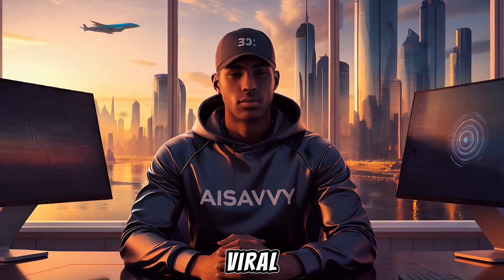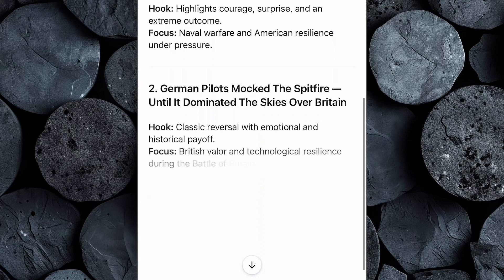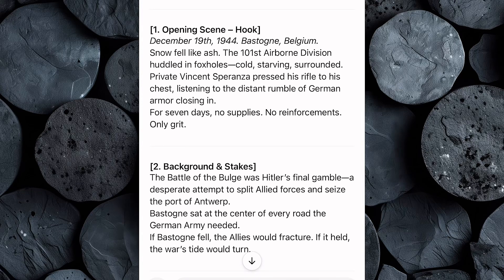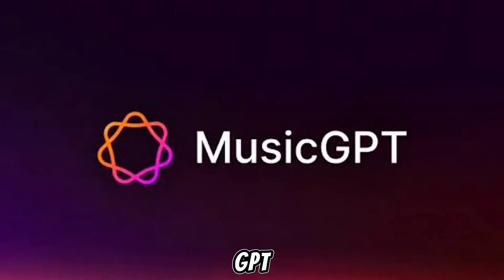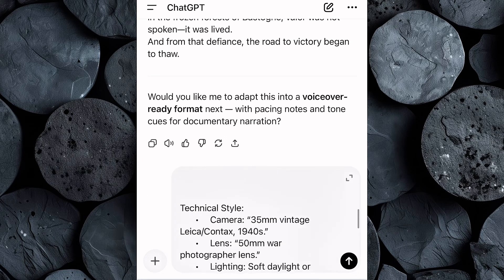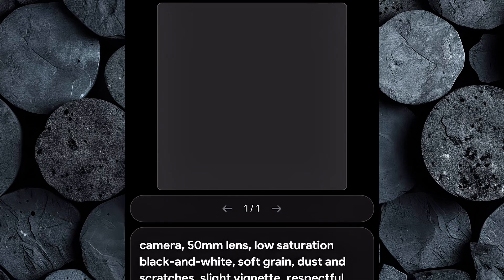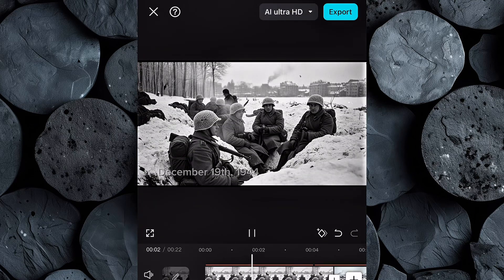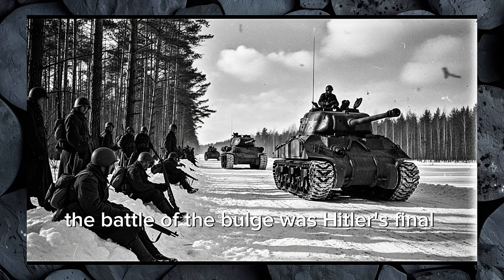I Found a Hidden AI YouTube Channel Making $38,000 in Just 30 Days — Here’s How You Can Do It Too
I found a hidden AI YouTube channel that made over $38,000 in just 30 days — and the craziest part? Everything was created using free AI tools. In this video, I’ll show you step-by-step how to create these viral AI-powered World War II storytelling videos that are blowing up on YouTube right now.

You’ll discover how to:
✅ Find viral video ideas using powerful AI prompts
✅ Generate engaging scripts that hook viewers and keep them watching
✅ Create realistic voiceovers using MusicGPT
✅ Produce cinematic background music with MusicGPT
✅ Generate authentic WW2-style images using ImageFX
✅ Edit your entire video professionally using CapCut
✅ And finally — how to put it all together to make videos that can go viral fast

📌 Timestamps:
00:00 Intro
01:08 Getting Video Topic
02:39 Generating script
03:25 Generating voiceover
04:14 Getting background music
05:21 Getting image prompt
06:04 Generating images
07:01 Editing
08:31 Final result